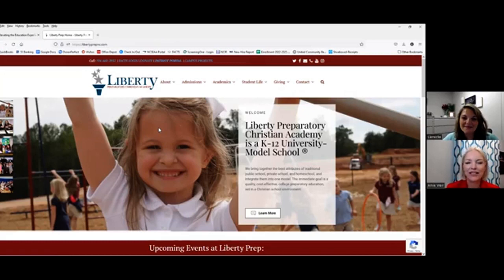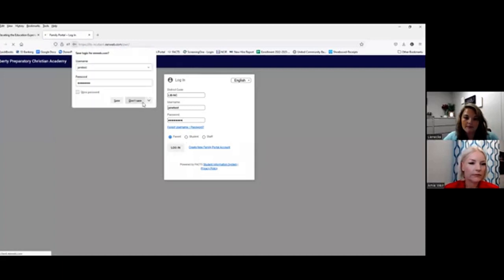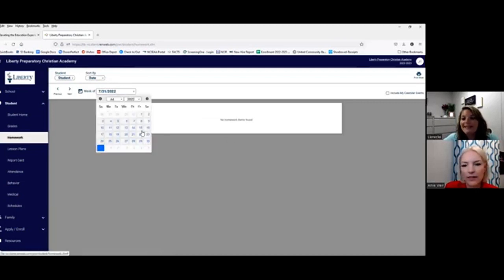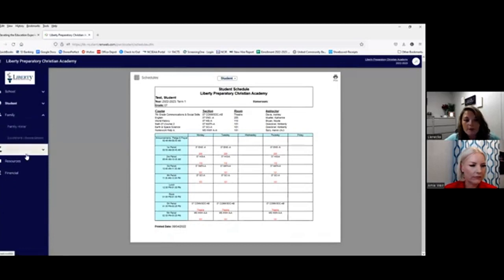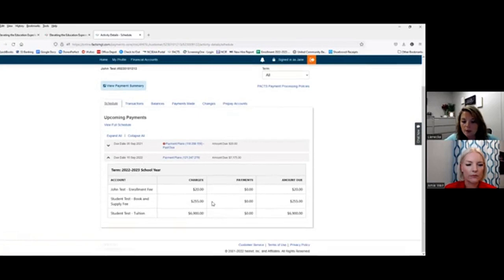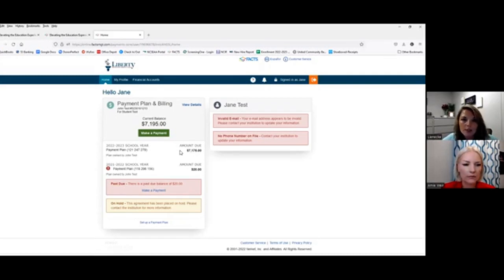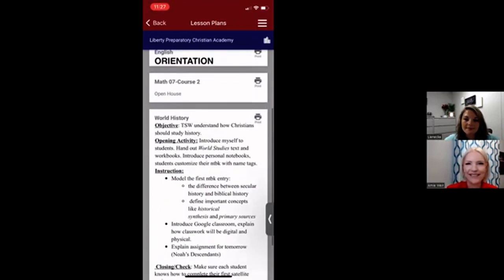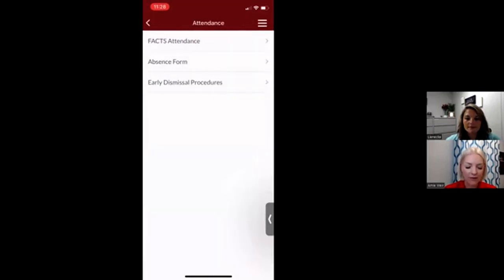FACTS Training (#2)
Mrs. Roll and Mrs. Weir give an overview of how to log into FACTS, find homework, grades, financial information and more.  They also review how to find this information through the app.  Feel free to watch at a faster playback speed.

This was originally recorded in August of 2022.  The majority of the information is still valid, however there may be slight details that differ.